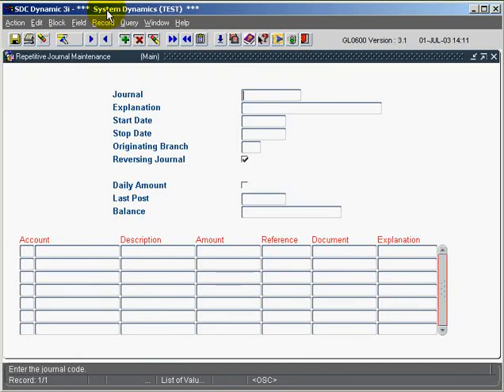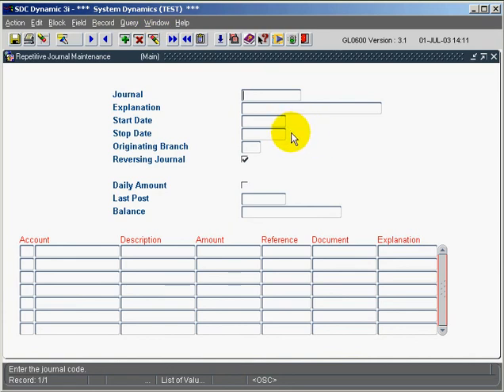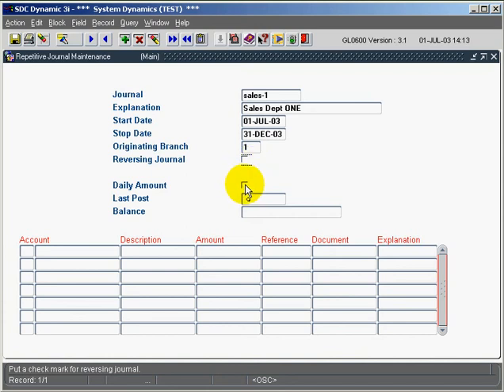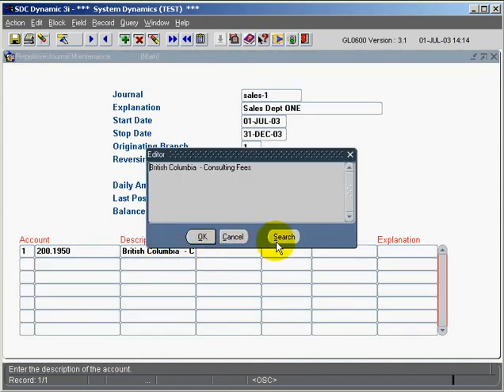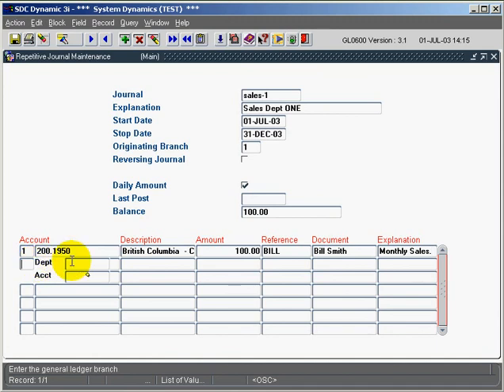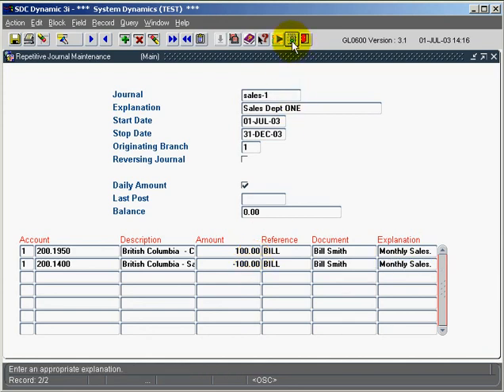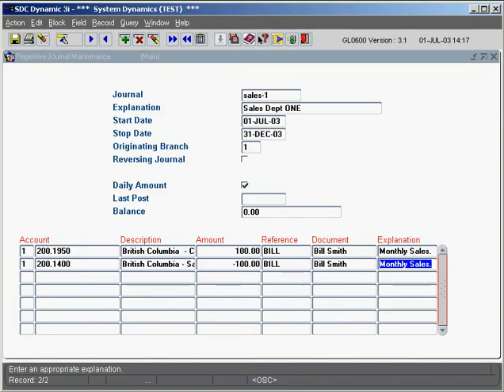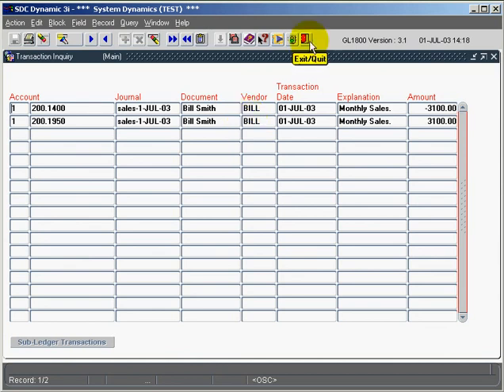Repetitive Journals - Entering and updating